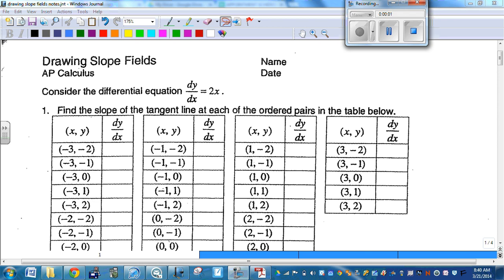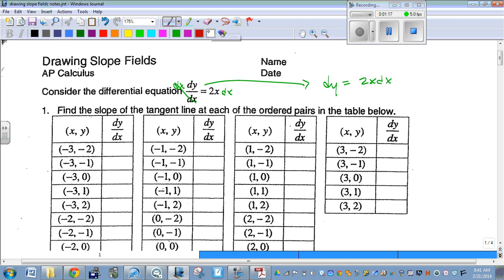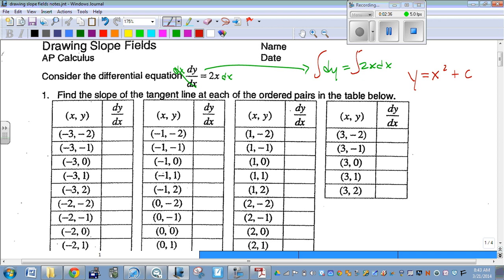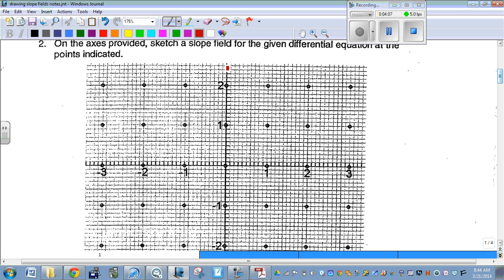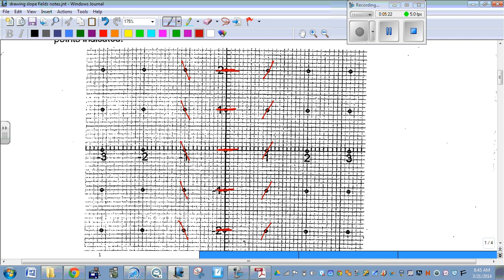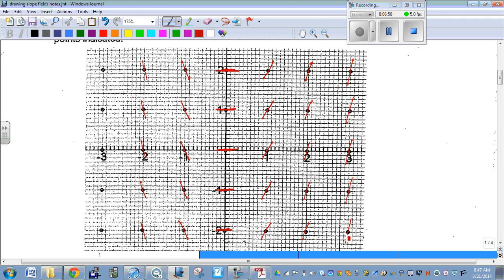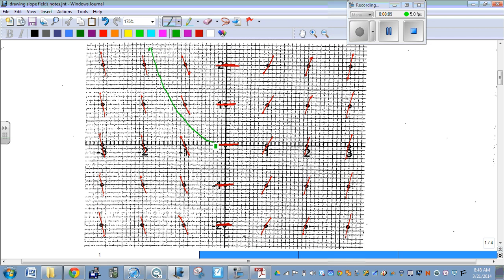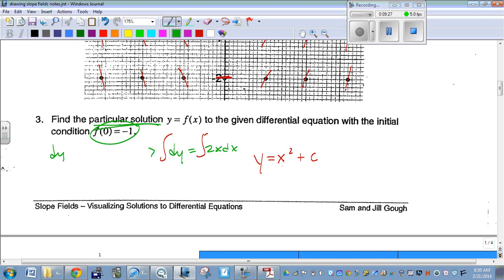Calculus Drawing Slope Fields Problems #1 3